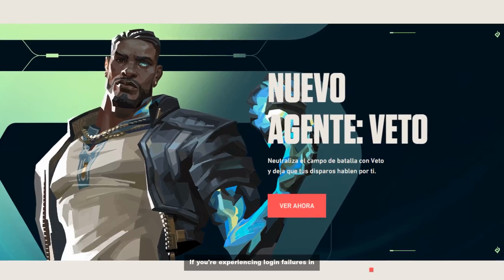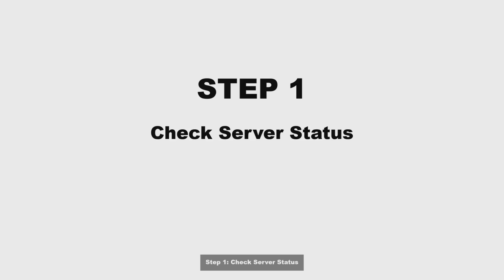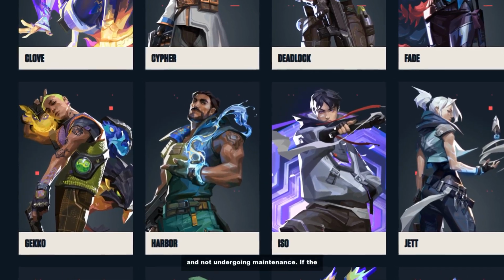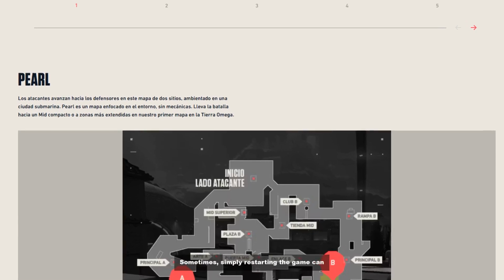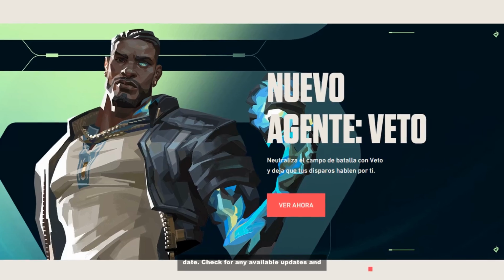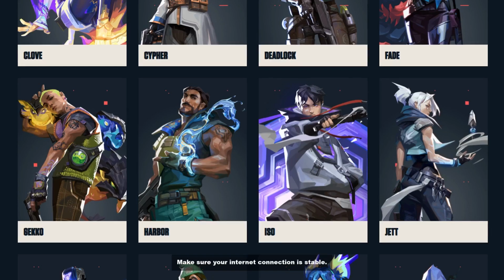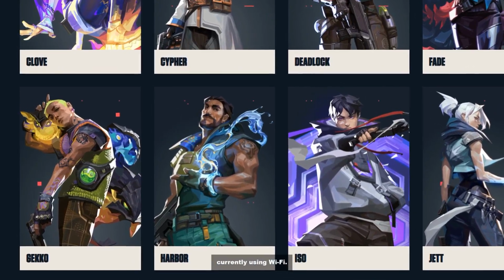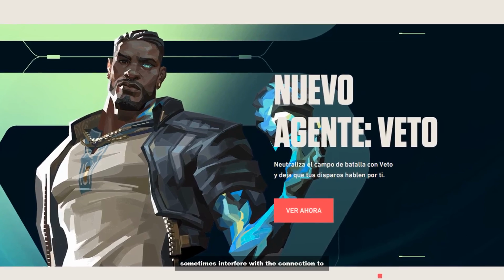How To Boost Valorant Login Failure 2025 (QUICK FIX) (2026)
In this video, we provide a quick fix for the issue of Valorant login failure in 2025. If you're struggling to access your account or facing connectivity problems, this guide will help you troubleshoot effectively.